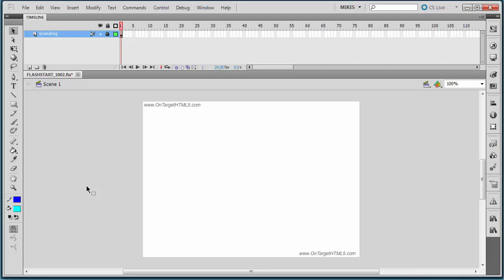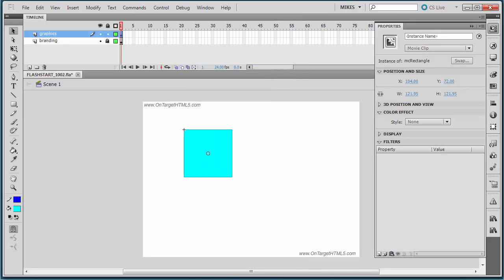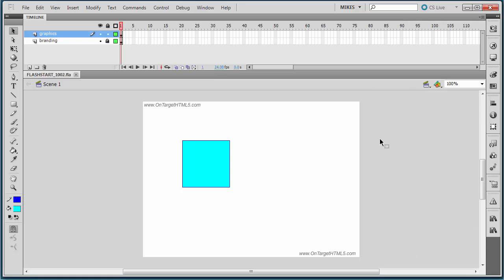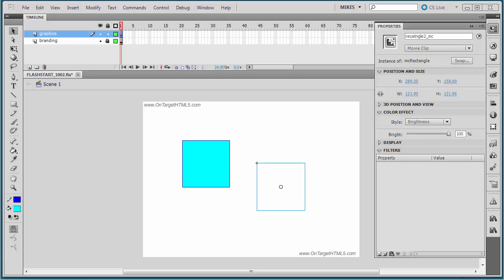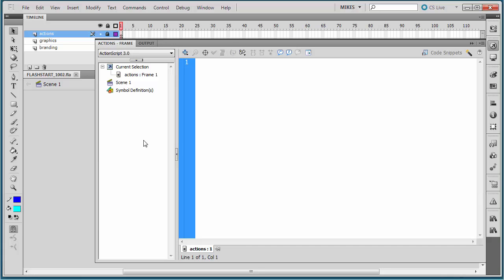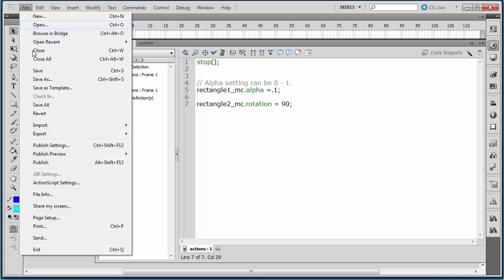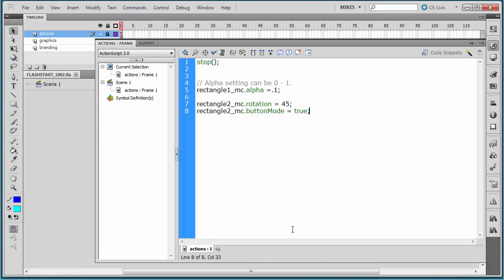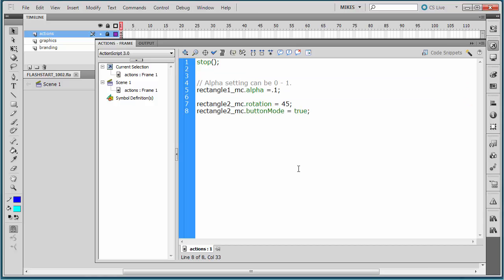Communicating with Movie Clips in Flash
This tutorial discusses how we communicate with MovieClips is ActionScript 3. We also discuss how to communicate with objects in Flash and the importance of Instance Names. We convert graphics to symbols and demonstrate reusing symbols from the library. We discuss the tools that are associated with the Actions panel. We demonstrate some the properties that are associated with MovieClips and utilizing ActionScript we modify the properties of Movie Clips located on the stage. We discuss how to properly name objects when assigning instance names to our objects on the stage. We demonstrate how to suffix our MovieClips to allow code hinting when manipulating properties of the MovieClips. The tutorial closes with a review of all the important concepts that have been covered in the tutorial.